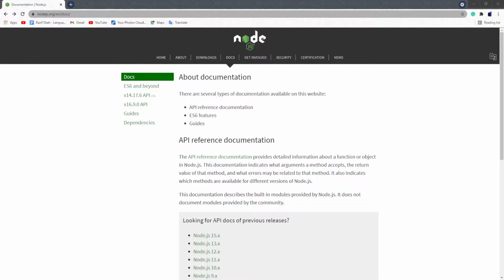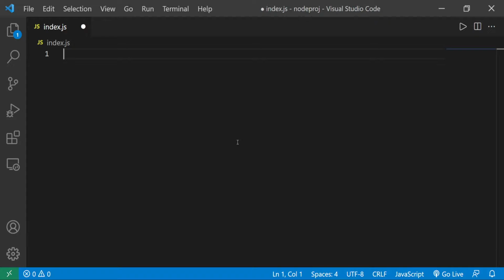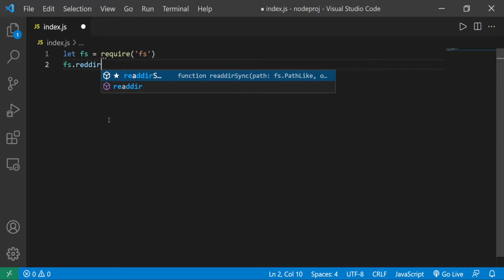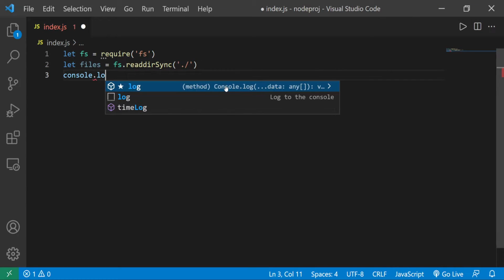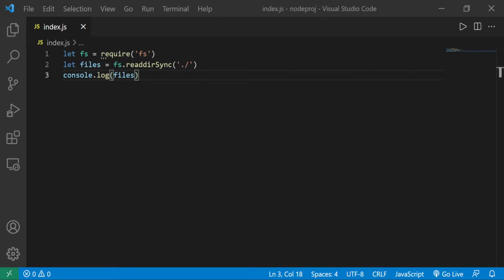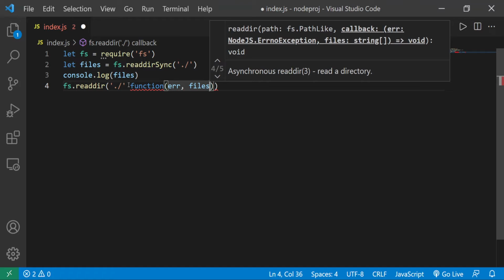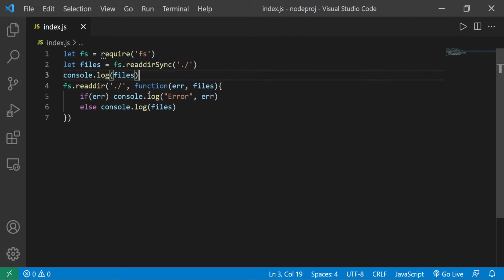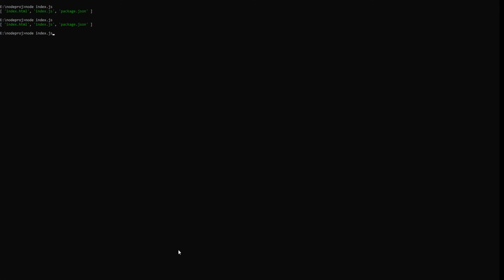Nodejs | File System